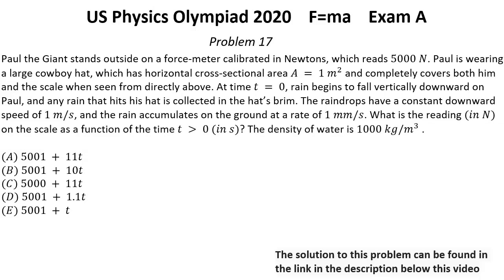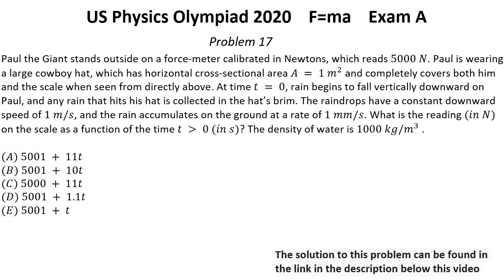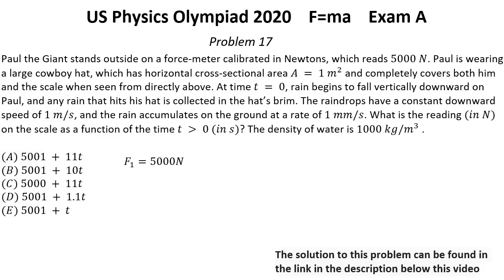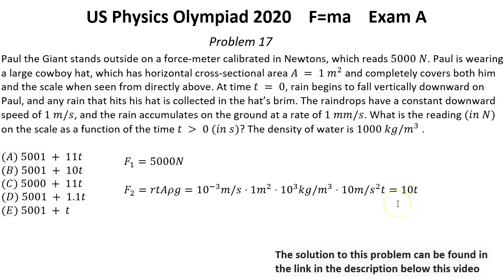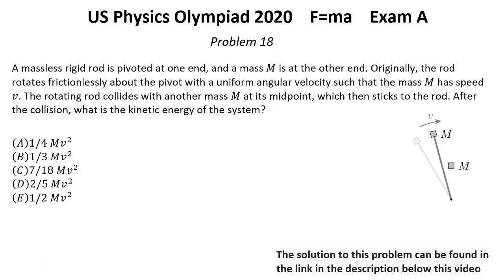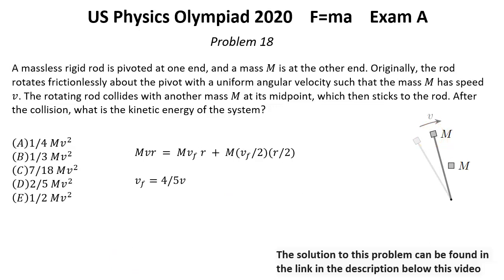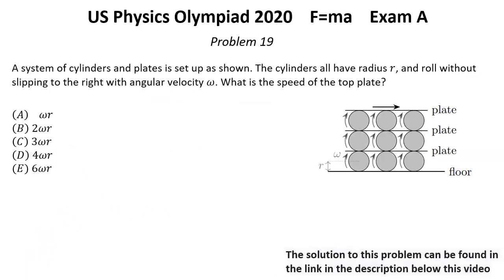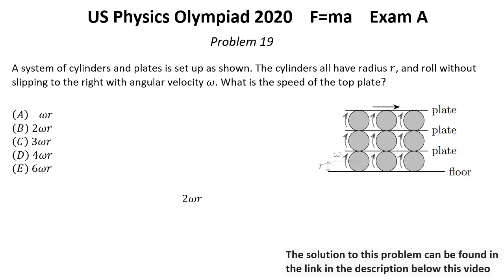US F=ma Physics Olympiad 2020. First Round. Exam A. Solutions of problems 17-19 of 25. Mechanics